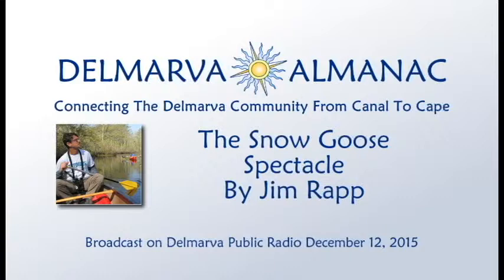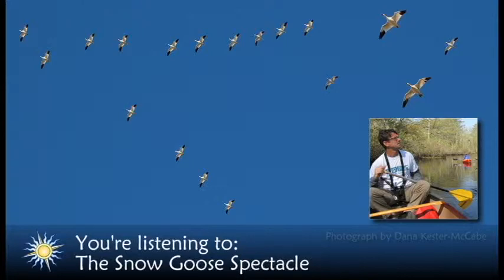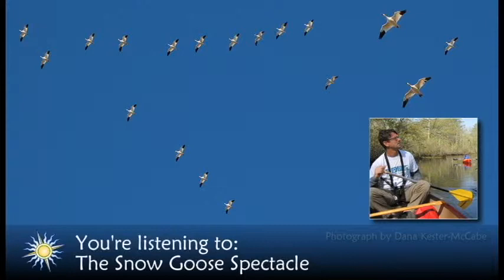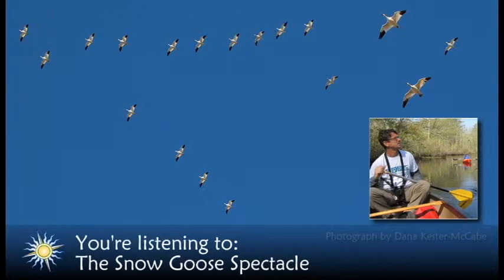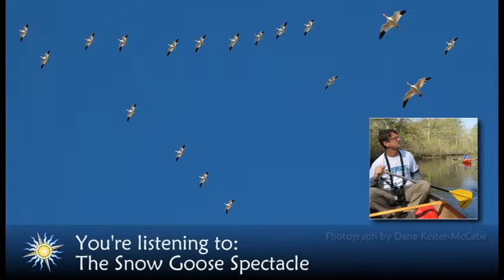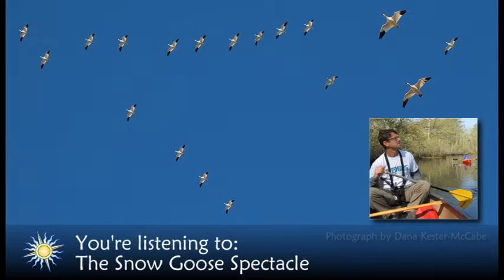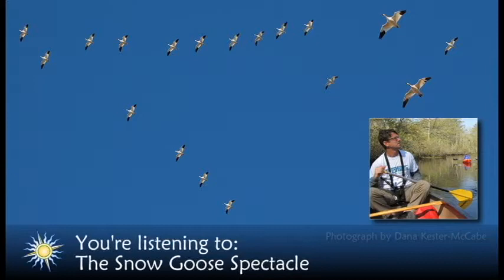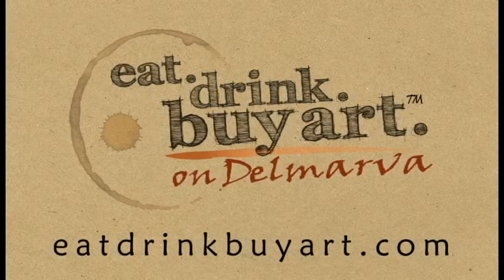The Snow Goose Spectacle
If there's one wildlife experience that defines Delmarva in the winter, it may be the annual arrival of migrating Snow Geese to our coastal marshes and farm fields.